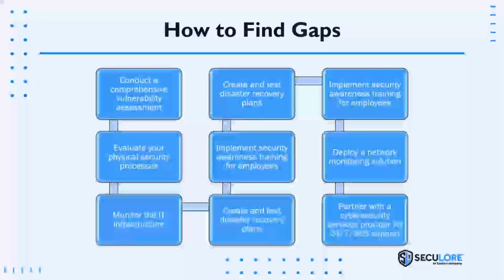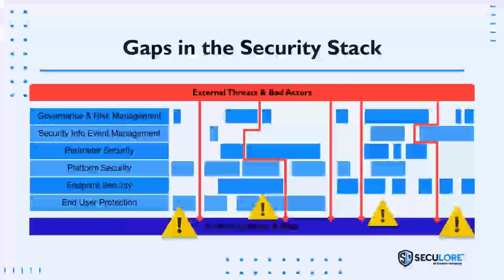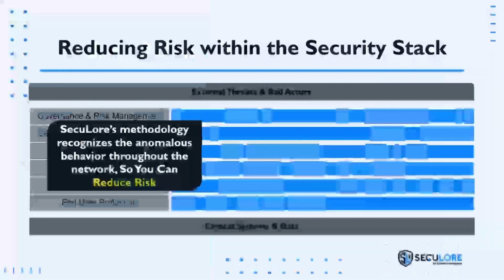How to Find and Address Cybersecurity Gaps in Your Network - Defense In Depth Cybersecurity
What's the best approach to finding and addressing the cybersecurity gaps in your network? SecuLore's cyber experts discuss in this on-demand webinar -  Defense in Depth Cybersecurity: Is It Enough?